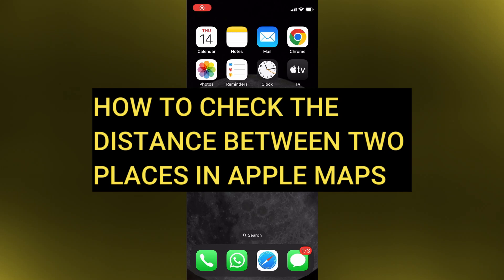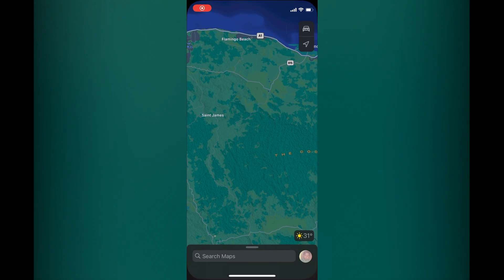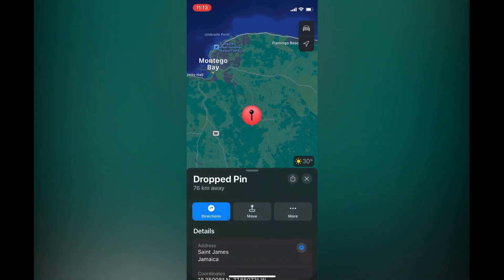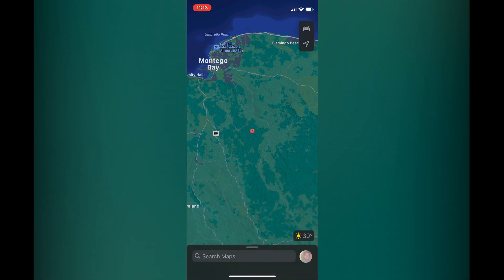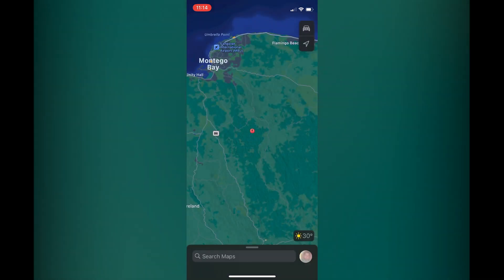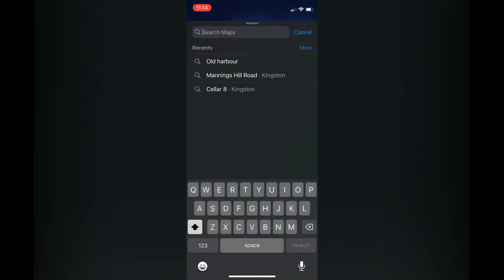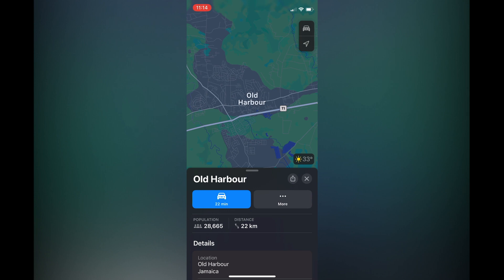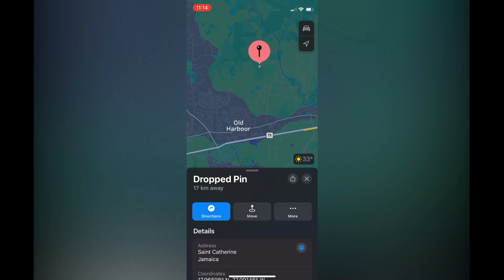HOW TO CHECK THE DISTANCE BETWEEN TWO PLACES IN APPLE MAPS